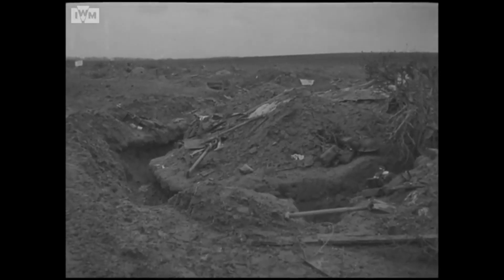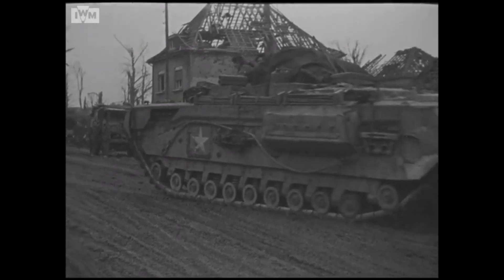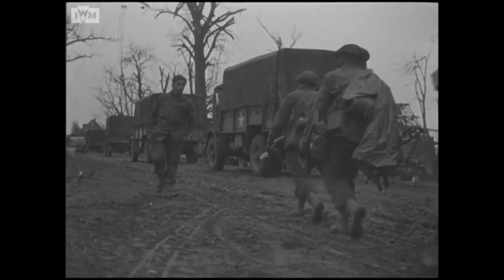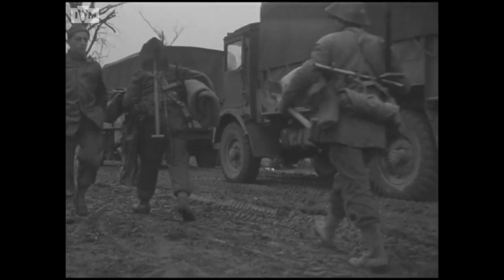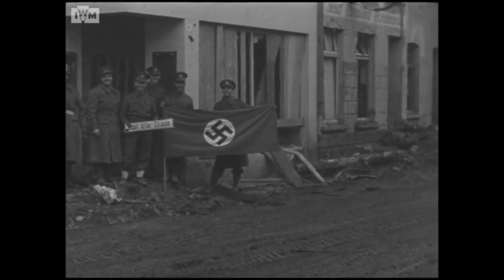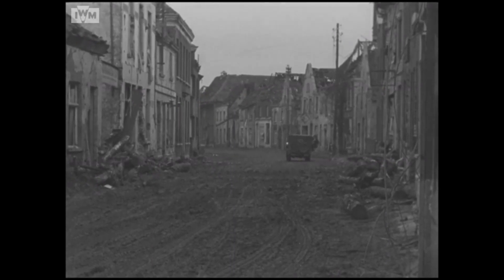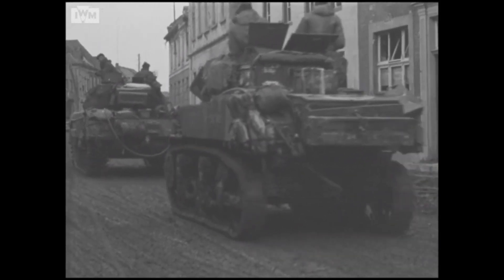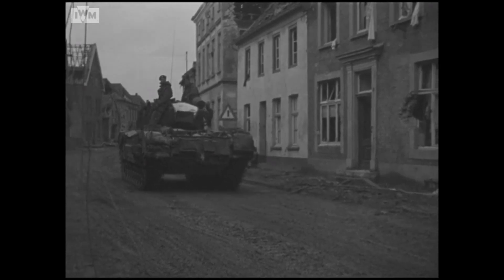Bringing War to the Reich: Kranenburg Falls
Footage from the captured town of Kranenburg, Germany in the Rhineland. The town was taken by the 10th Battalion, Highland Light Infantry of the 15th Scottish Infantry Division, on the first day of Operation Veritable, February 8, 1945.

Source: IWM Catalogue number A70 239-2

Affiliate Links (If you purchase any of these products or services through these links, I receive a commission that will help me to keep OTD running and improving with every video)

Equipment used to make OTD Videos

Razer Kiyo Pro Streaming Webcam: Full HD

Zhiyun Smooth 4 3-Axis Handheld Gimbal Stabilizer with Grip Tripod for iPhone 12 11 Pro Xs Max Xr X 8 Plus 7 6 SE Android Cell Phone Smartphone YouTube Vlog Live Video Kit

Services

VidIQ helps YouTubers grow their channels with in-depth analysis of trends and stats from your channel. Using VidIQ helped me reach YouTube monetization.